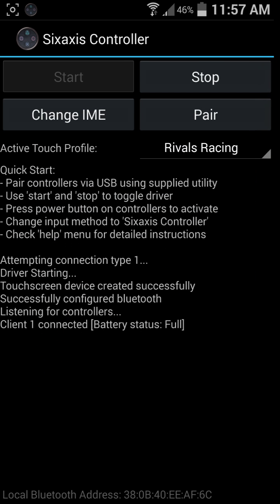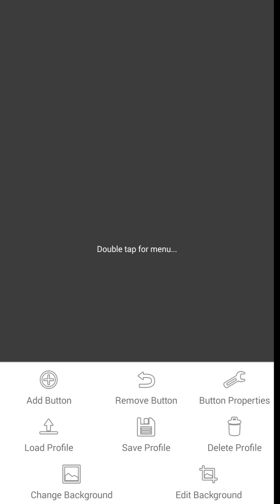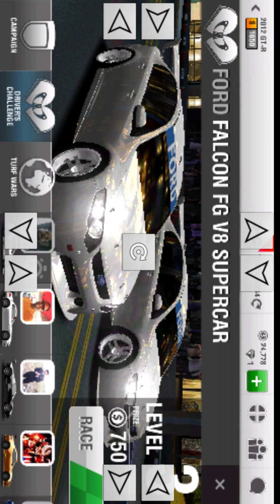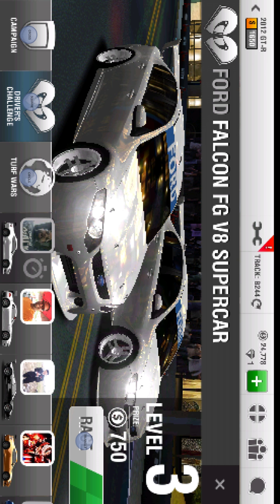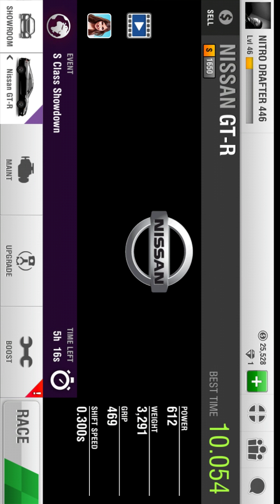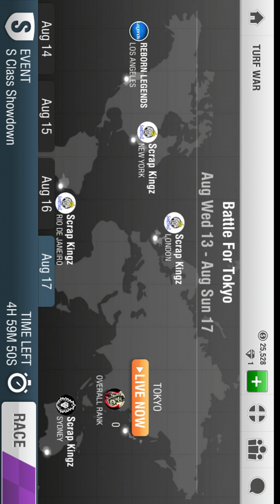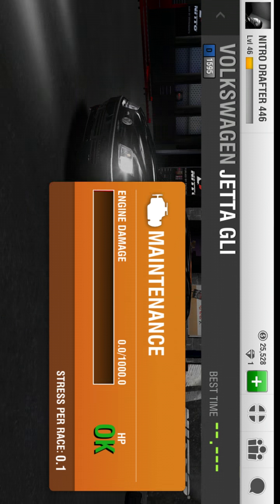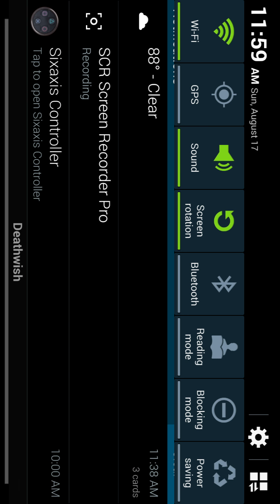Sixaxis controller app fix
A problem i ran into may help you if you have this problem